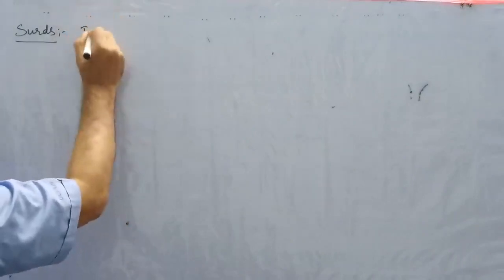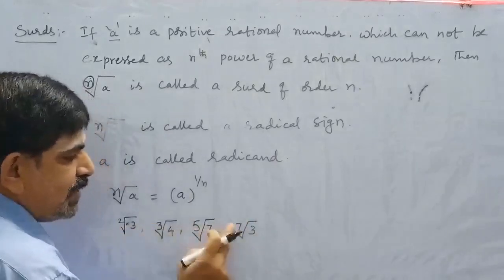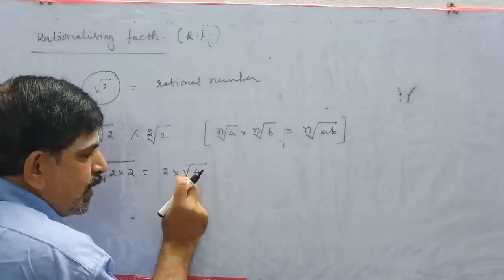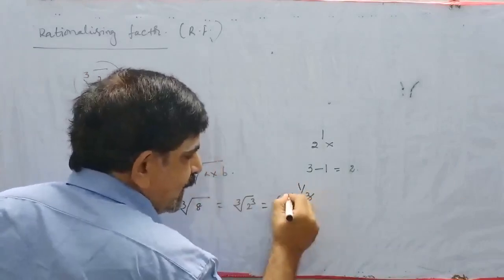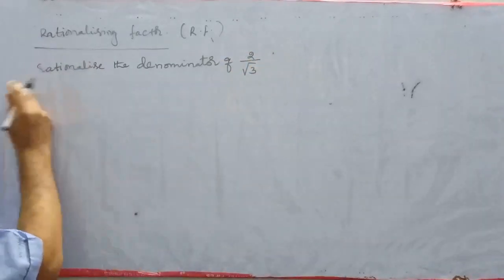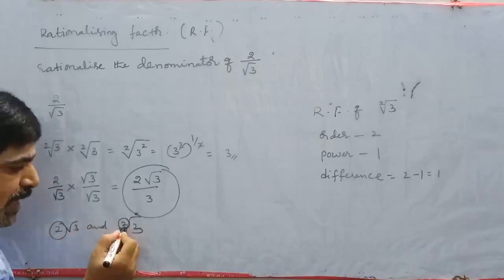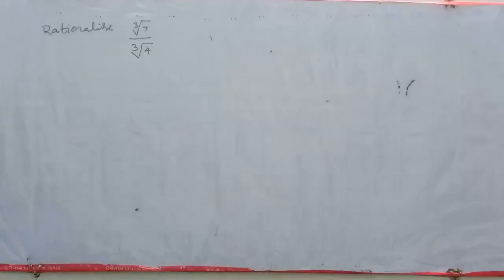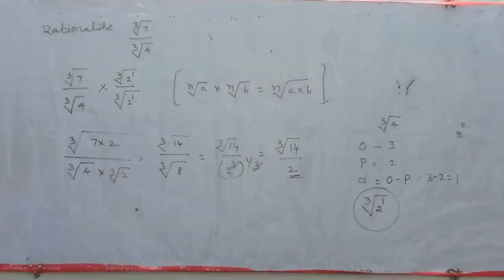SURDS AND RATIONALISING FACTORS - CLASS 9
HI friends! In this video I explained about surds and the rationalising factors of irrational numbers. These are very important topics in this chapter. I think I made the topic so easy that all of you will understand it.